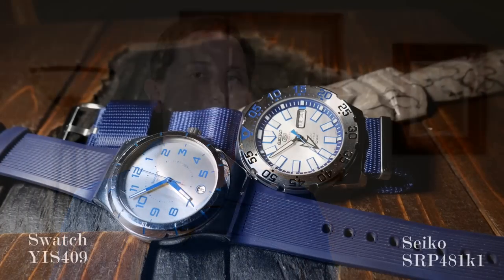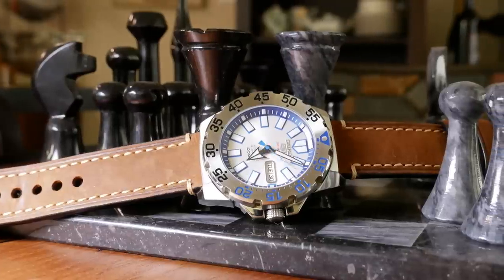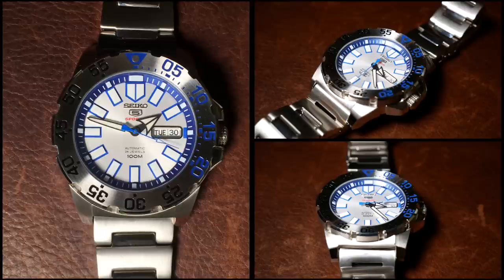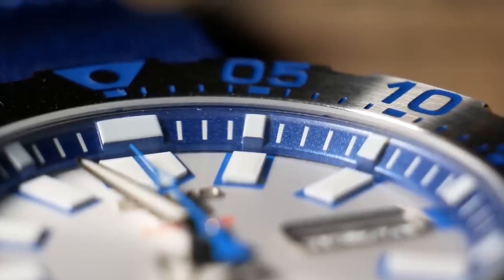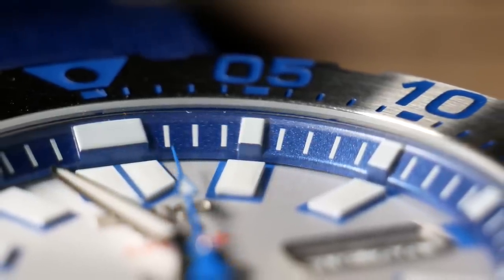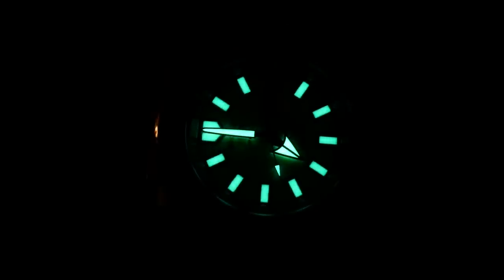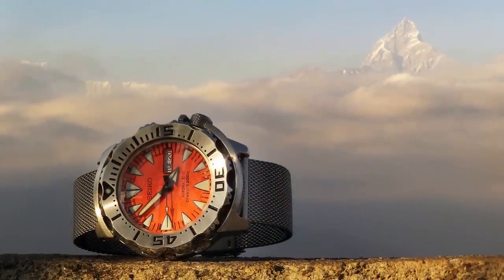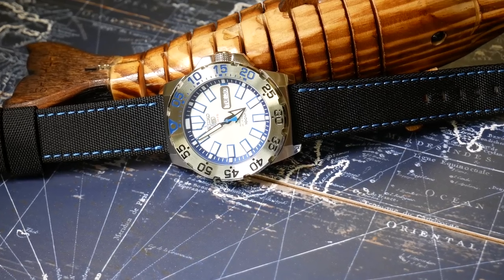Seiko Ice Monster Review : Ice Is Back (SRP481)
Watches:
Seiko Ice Monster (on Amazon) (out of stock)
Swatch YIS409 (on Amazon)

Straps:
Blue Nato (on Amazon)
Grey Nato (on Amazon)
Black and Blue Nylon (on Amazon)

It's time for the Ice Monster.  Or Seiko Baby Ice Monster to be more sepcific.  Model SRPB481 ( SRPB481K1).  One of the Seiko 5 baby monsters.  This dive style watch has become a quiet cult favorite.  With it's unique color scheme and design.

Regarding Massdrop:
As I mentioned I got this off Massdrop.  If your not familiar, this is how they work.  Massdrop has a different selection of items (watches and other gear) up every week.  They refer to them as drops that are up for a limited time.  You agree to pay a certain price for the watch, then when the drop is over they place a bulk order with the manufacturer.  Once they get the item, they ship it to you.  It usually takes a month or so before you get your watch, but they usually have good prices.  Although they are a grey market dealer.